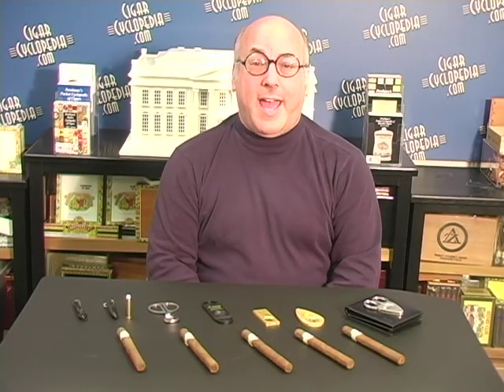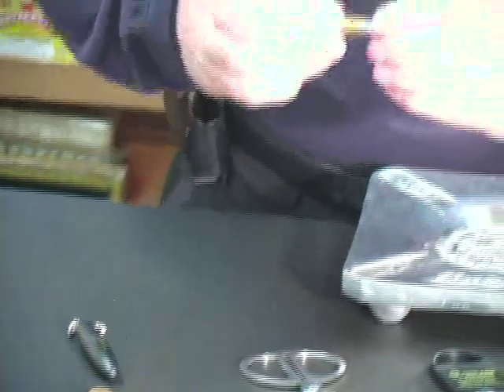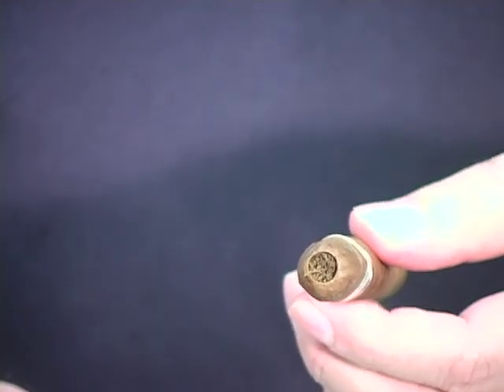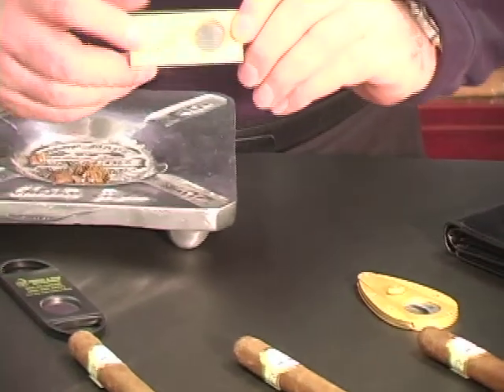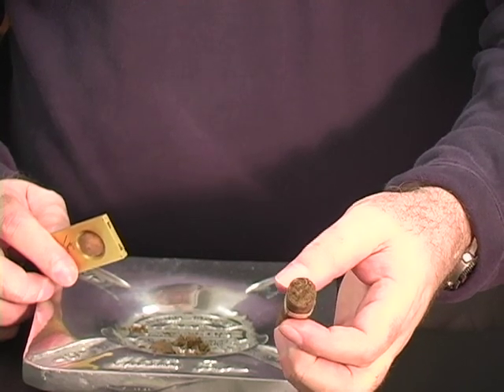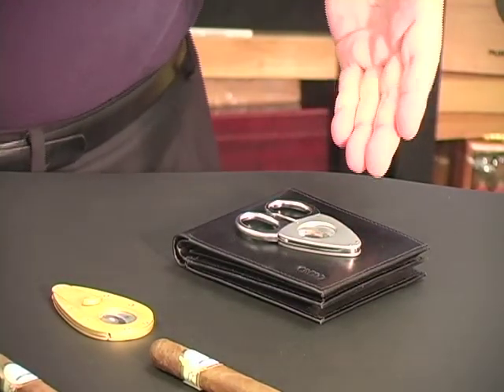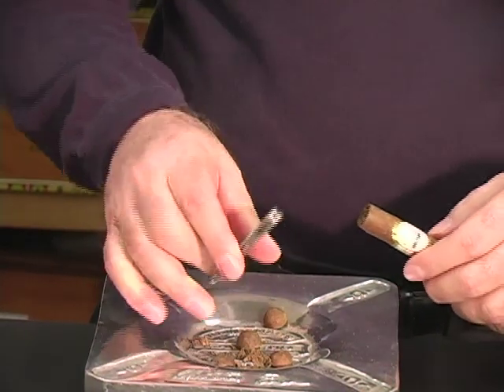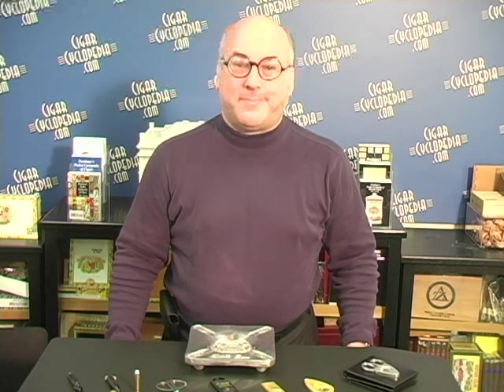On The Cutting Edge, Part 2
ON THE CUTTING EDGE, PT. 2

Which type of cut do you prefer? We demonstrate all of the major styles, using a piercer, punch, scissors and four types of guillotine cutters. Which one was best?